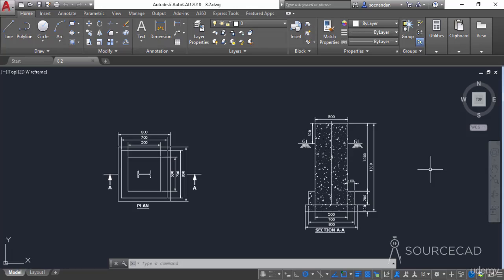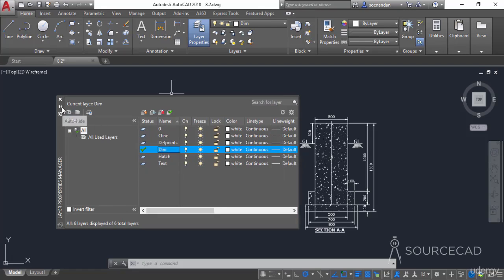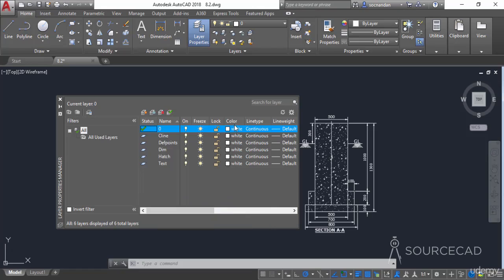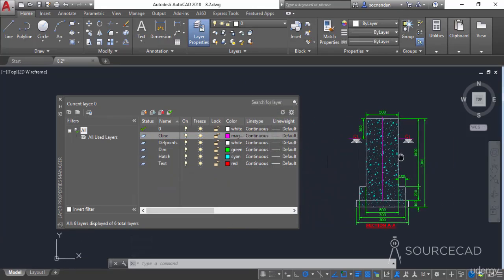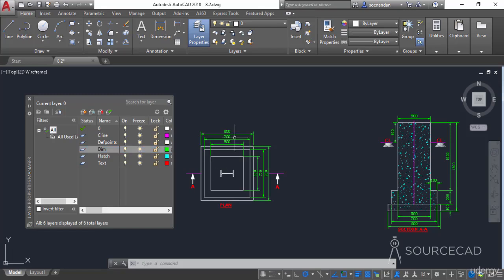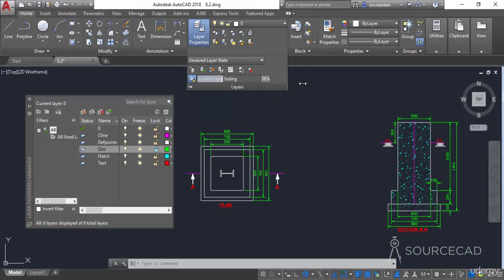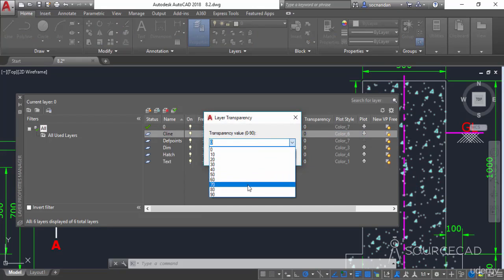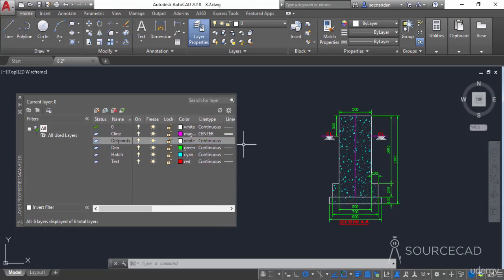065 using layer properties manager